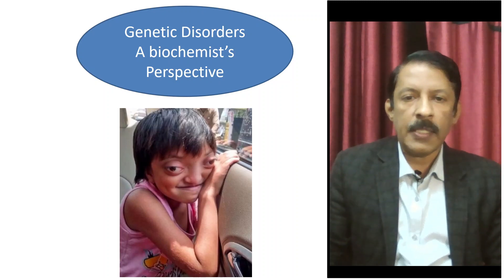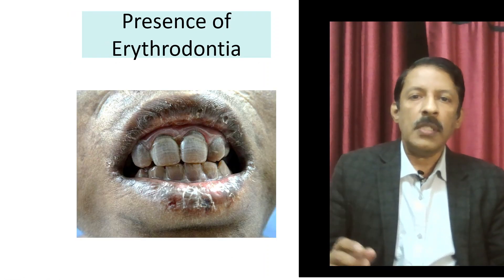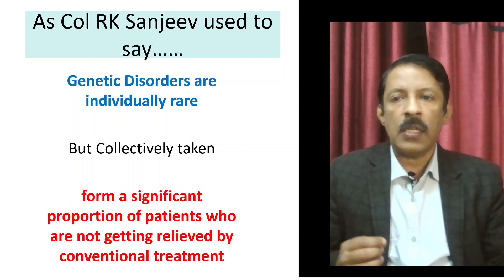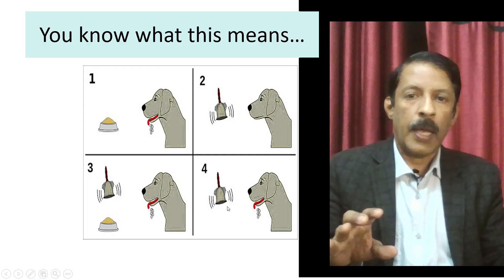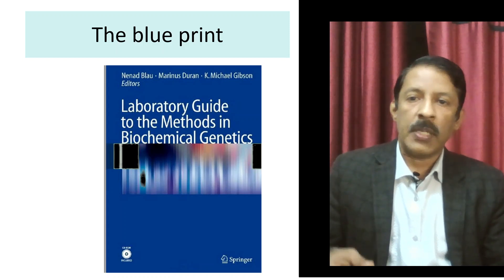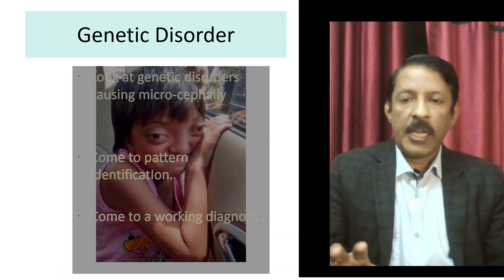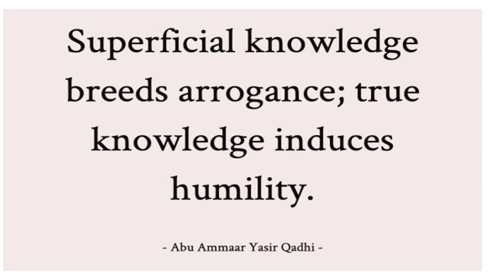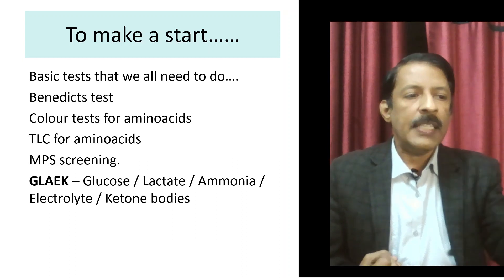biochemical genetics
all about bichemical genetics